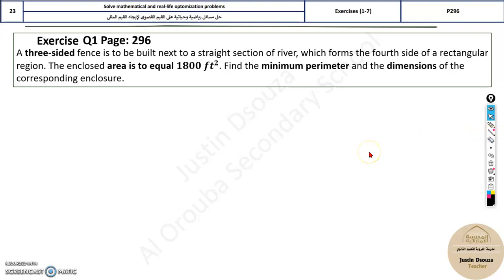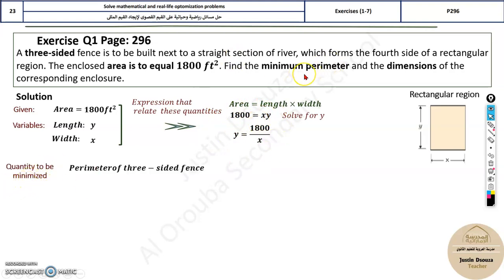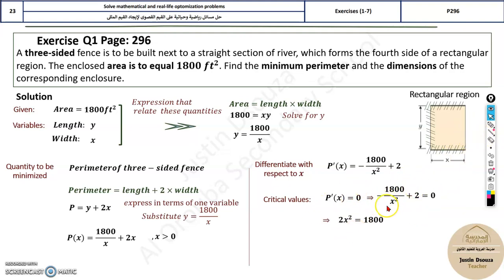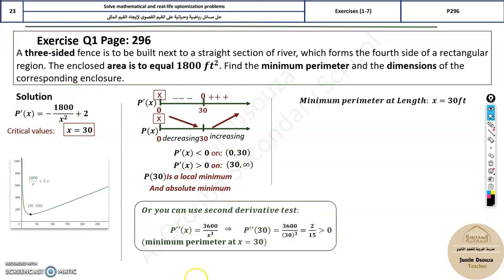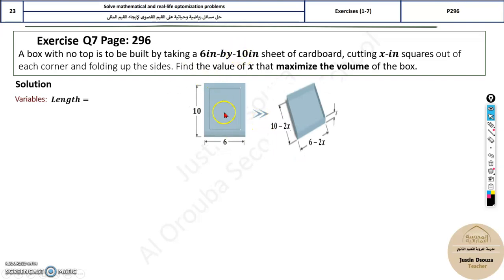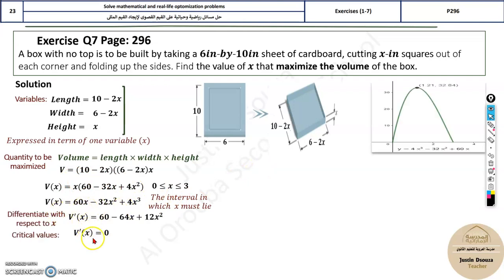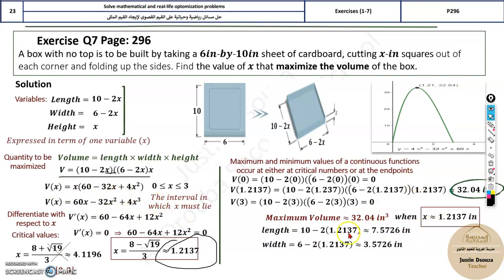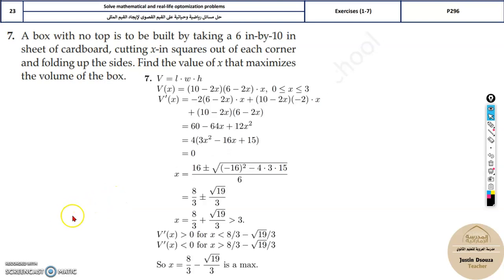G12Adv 23 Solve mathematical and real life optomization problems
LO: Solve mathematical and real-life optomization problems.